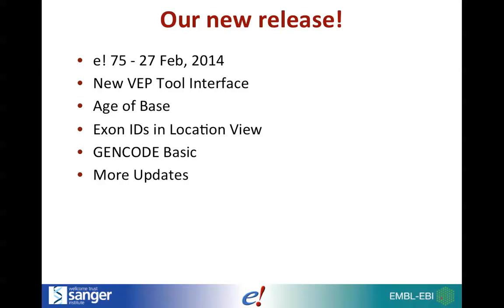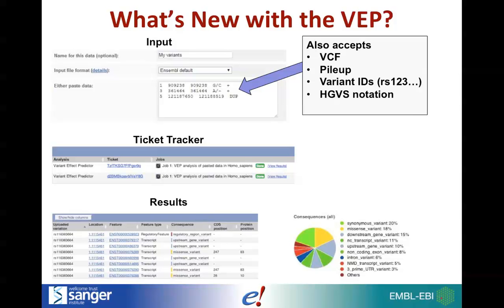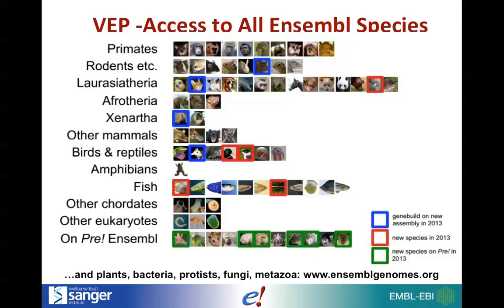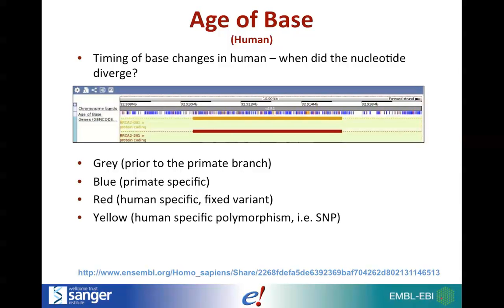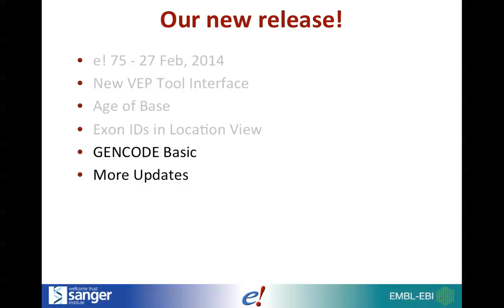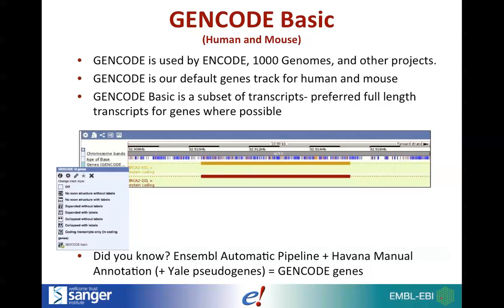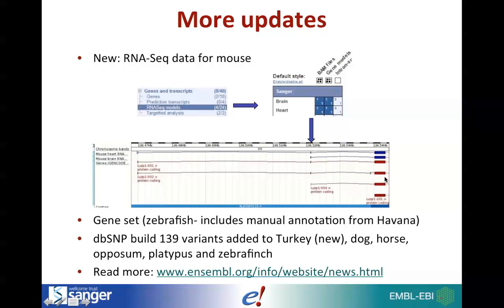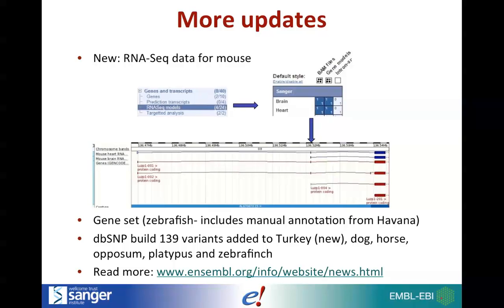Webinar: New in Release 75 (March 2014)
The Ensembl project launches new updates in a new release on the order of every two months.  Learn what's new in e75- specifically, our new VEP (Variant Effect Predictor) interface, GENCODE Basic, the Age of Base track, RNASeq models for mouse, and more!